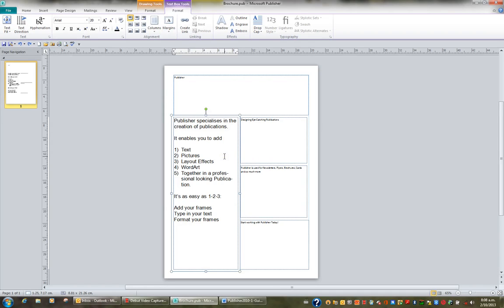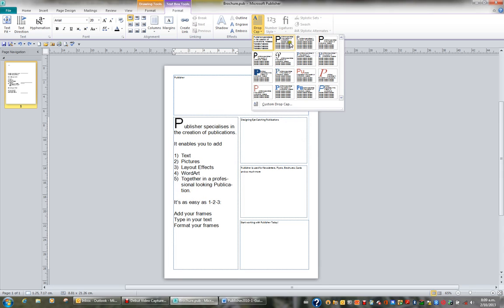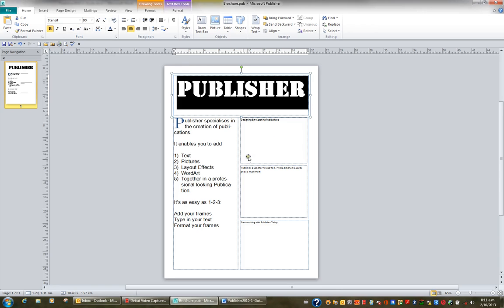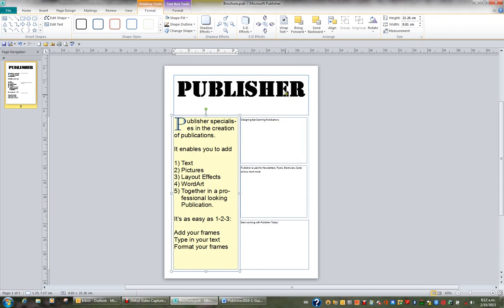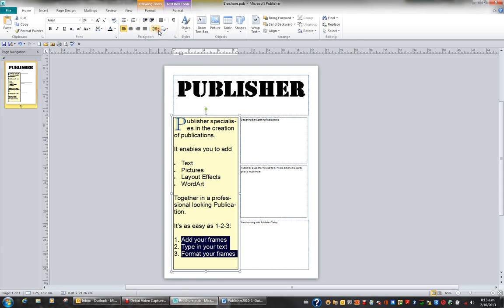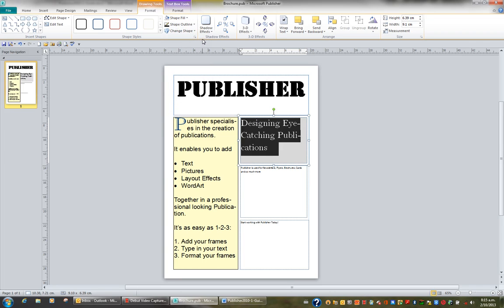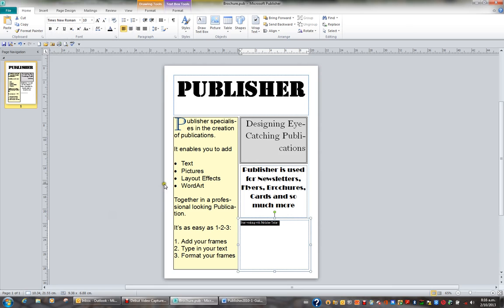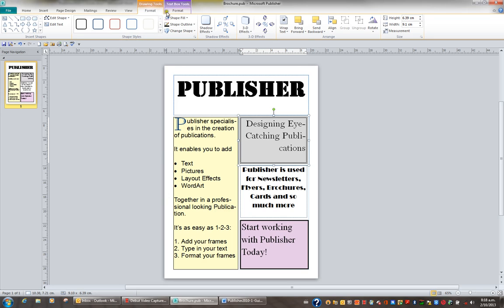Microsoft Publisher 2010 Level Three Video 7 Formatting